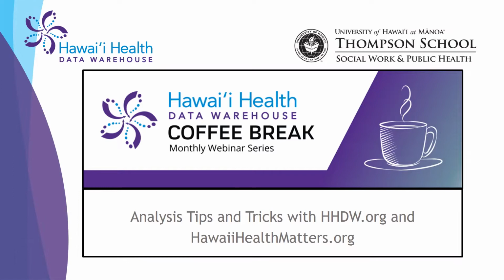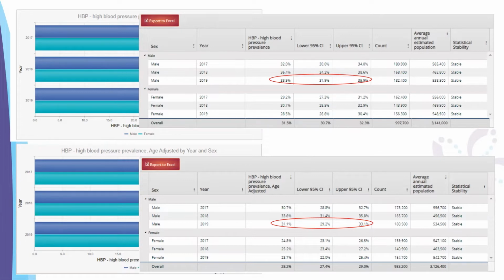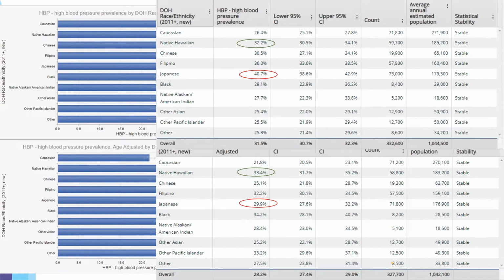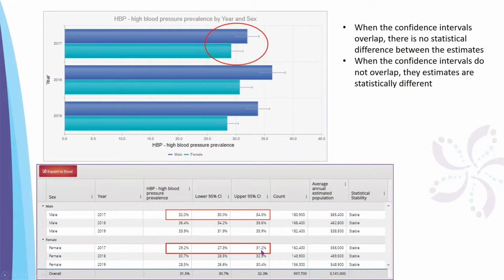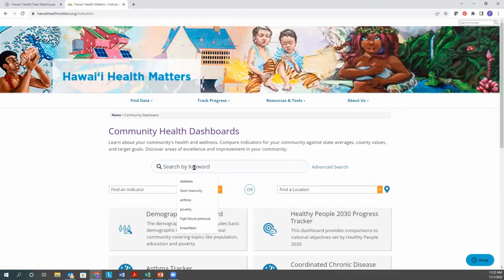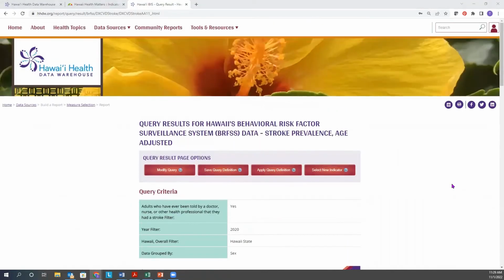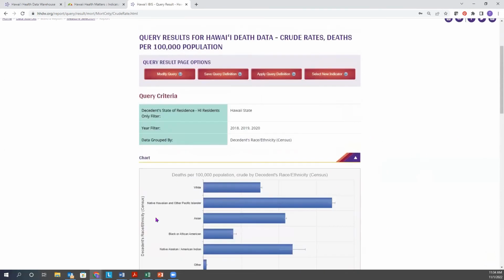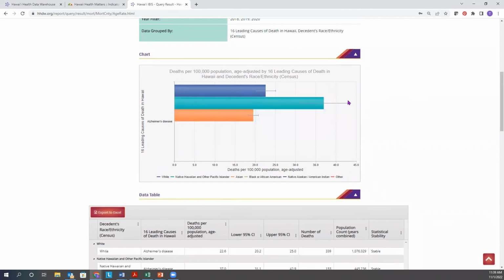Coffee Break Webinar | Data Analysis Tips and Tricks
Learn data analysis tips and tricks with HHDW.org and HawaiiHealthMatters.org. We will cover age-adjusted rates, confidence intervals, manipulating maps and charts, and more.

00:00 Introduction
02:00 Data Analysis
07:25 Demo
19:23 Activity Questions
19:50 Activity Answers
27:57 Ending Remarks